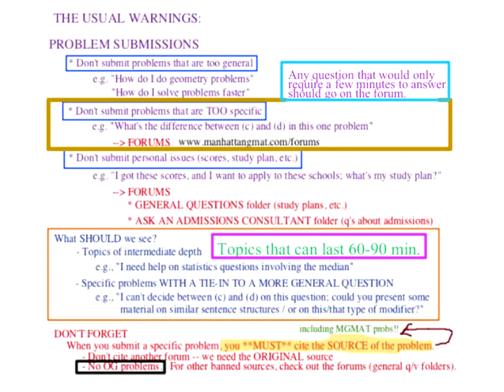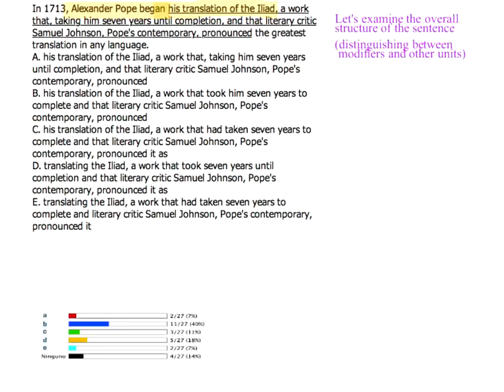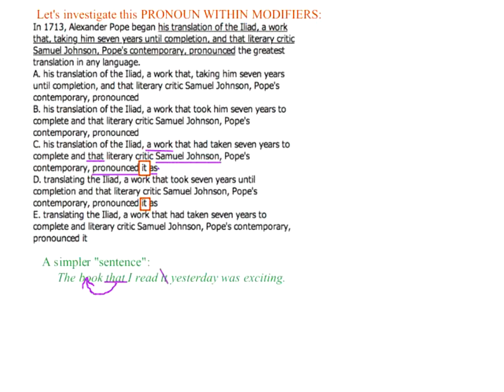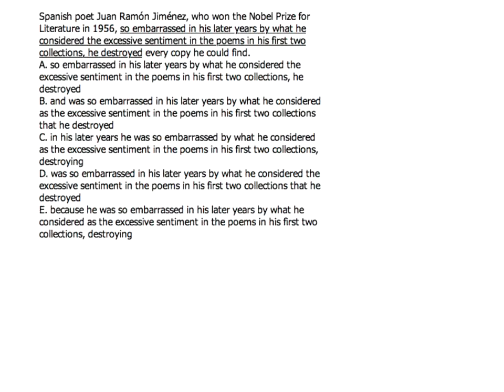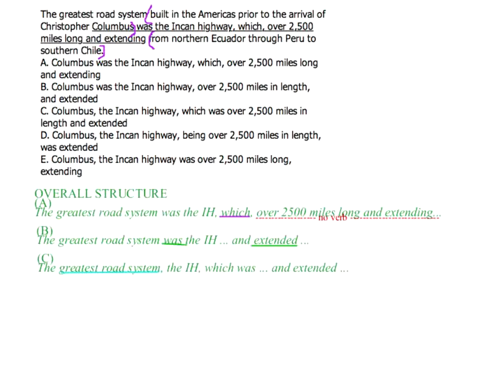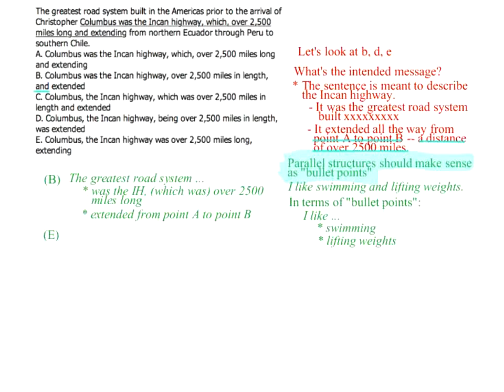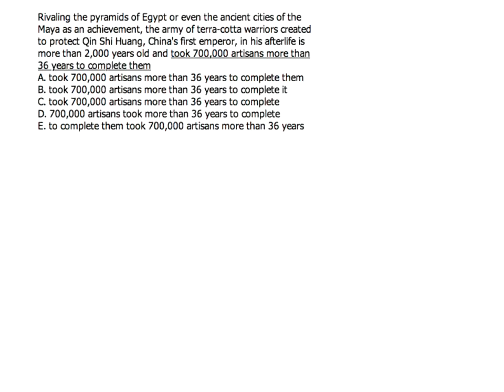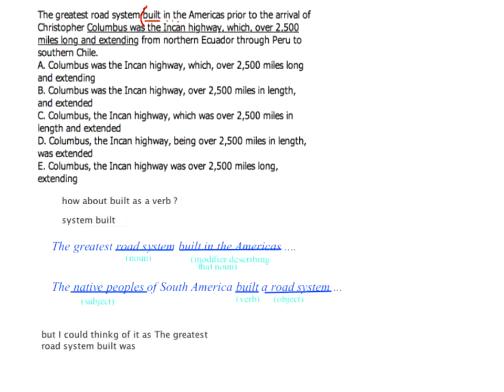22. More Overall Sentence Structure, Pronouns in Modifiers, Parallelism. January 24, 2013